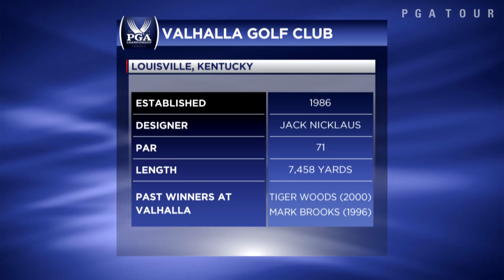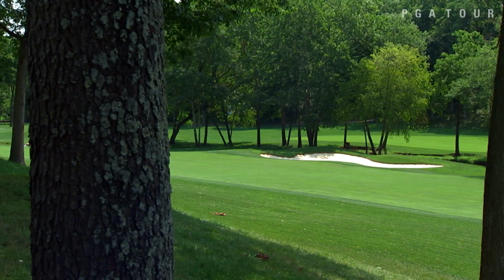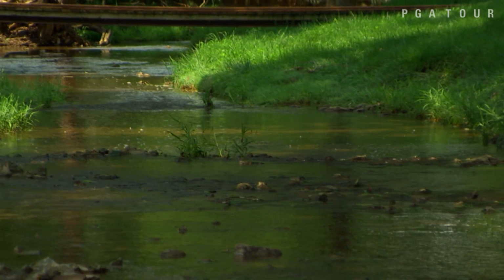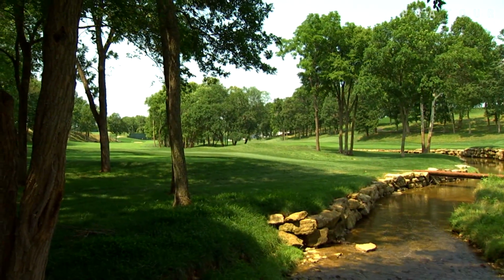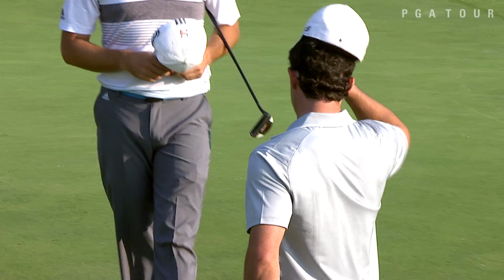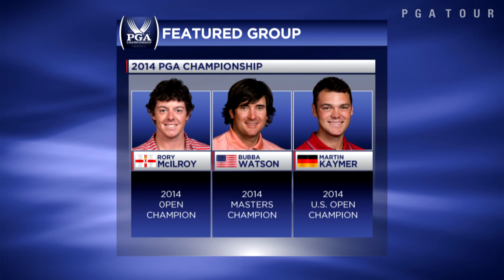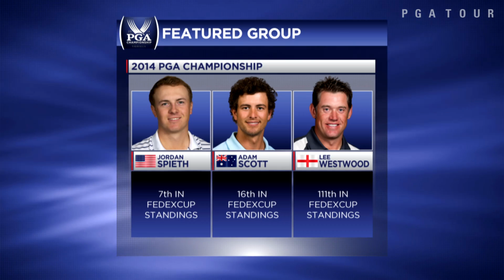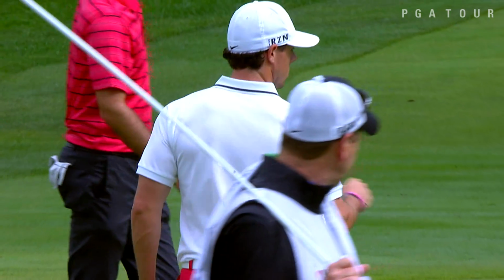2014 PGA Championship Preview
John Swantek, Kelly Hawkins and Amanda Balionis take an in-depth look at the 96th PGA Championship being held at Valhalla Golf Club in Louisville, Kentucky. .